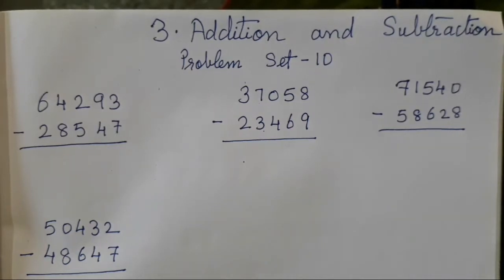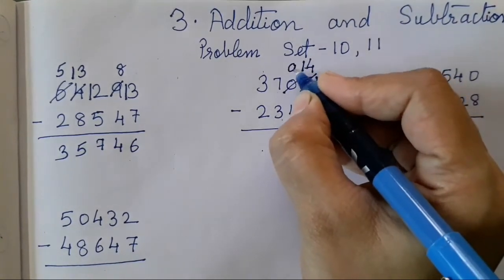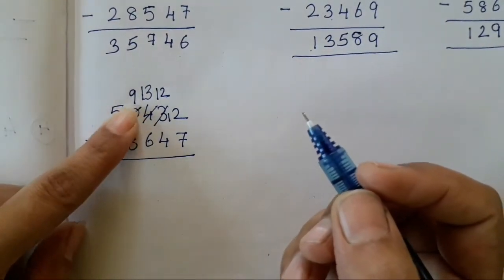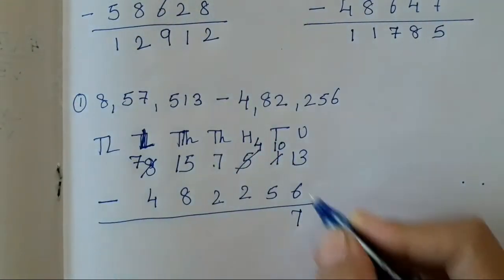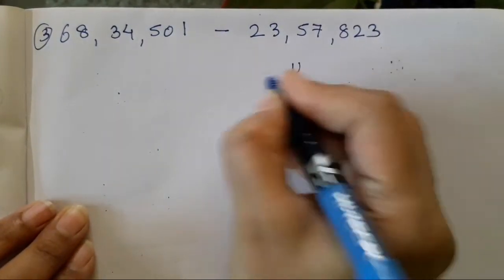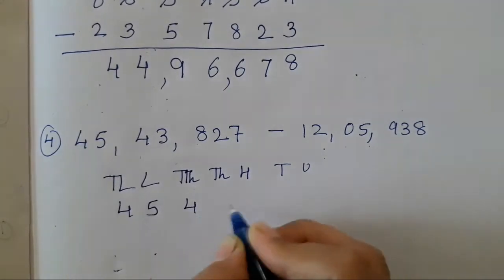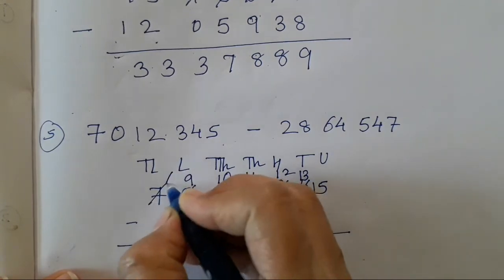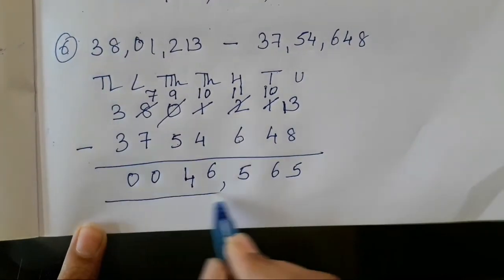STD 5 MATHS CHAPTER- 3 ADDITION AND SUBTRACTION PRACTICE SET- 10 ,11 | SUBTRACT SIX AND SEVEN DIGITS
LINK OF PRACTICE SET 9

IN TODAYS VIDEO WE WILL STUDY ABOUT THE SUBTRACTION OF SIX AND SEVEN DIGITS NUMBERS.

STEP BY STEP EXPLANATION FOR THE SUMS IS GIVEN .EXAMPLES ARE FROM THE TEXTBOOK SO STUDENTS CAN RELATE TO IT AND UNDERSTAND THE CONCEPT PROPERLY.

chapter3additionandsubtractionproblemset10,11
class5mathschapter3additionandsubtractionproblemset10,11